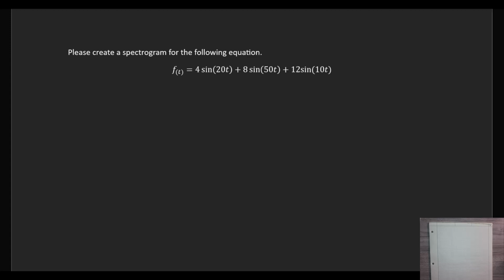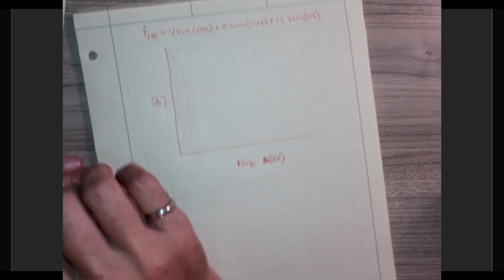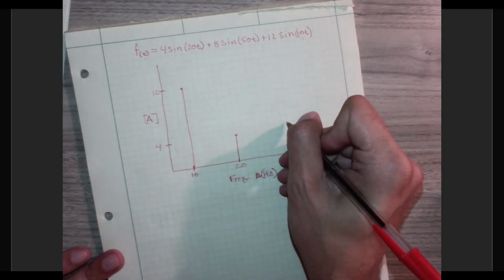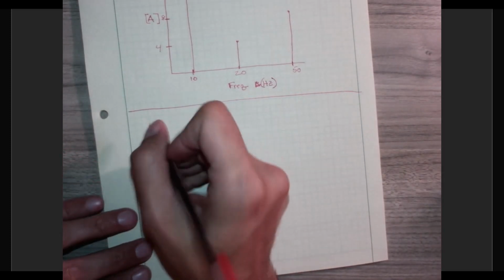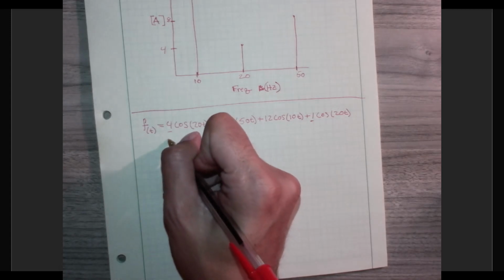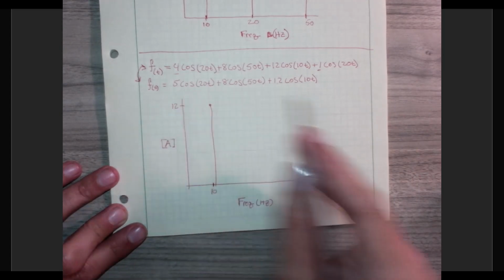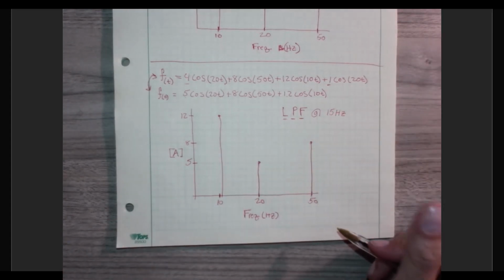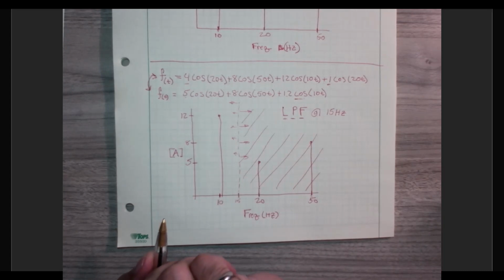Homework Help- The Spectrogram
In this video we look at spectrograms and how to do a basic plot by hand.